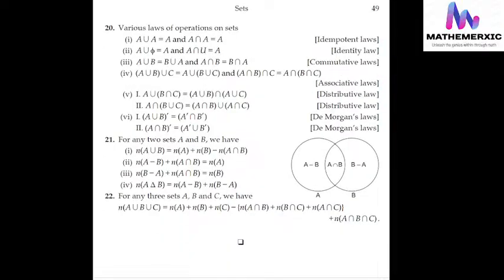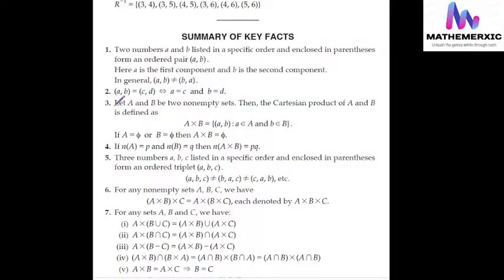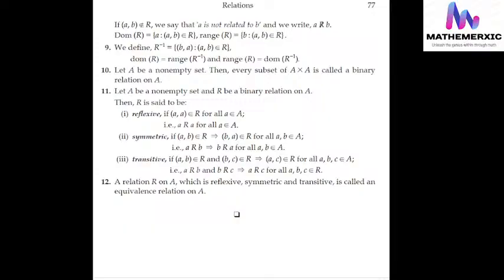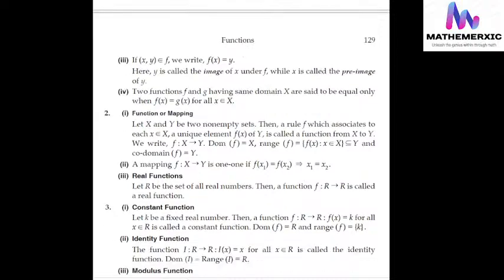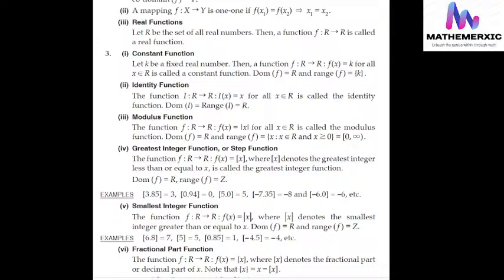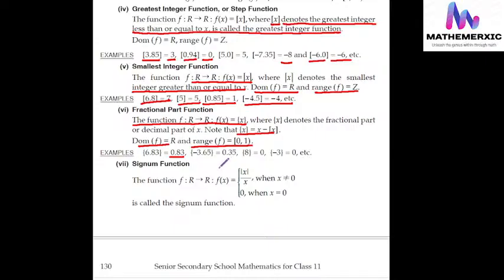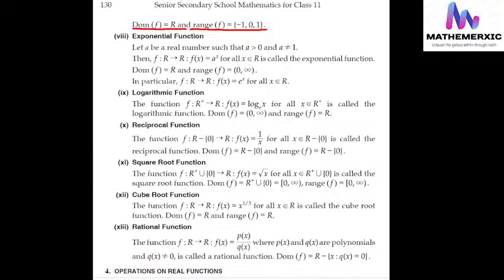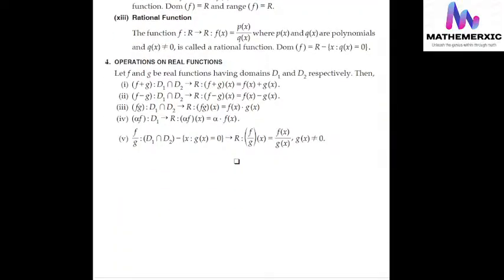COMPLETE CLASS 11TH CBSE REVISION_ONE SHOT [2025-2026]